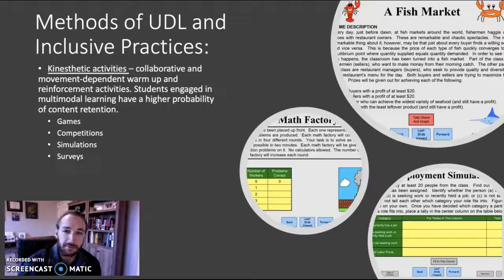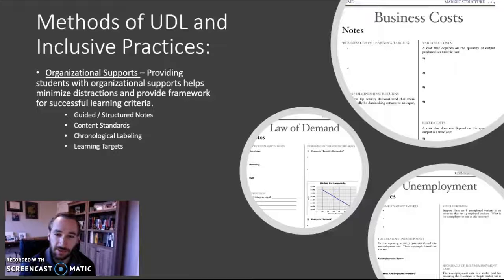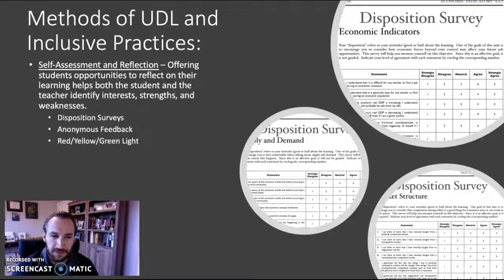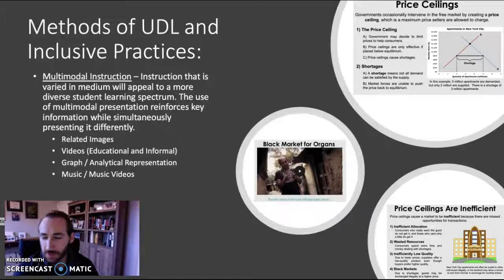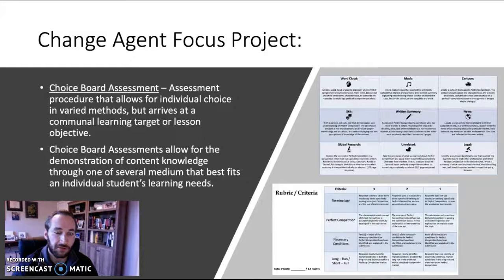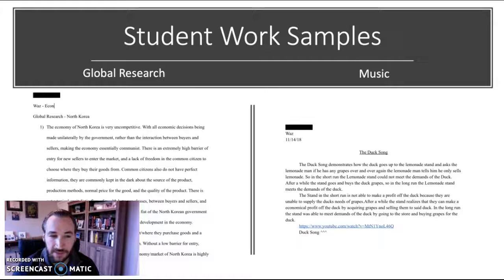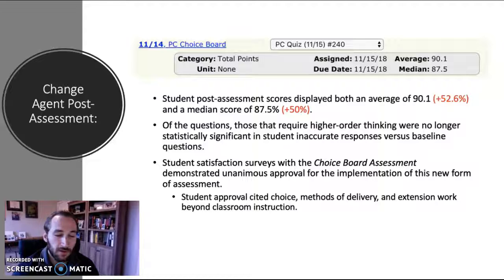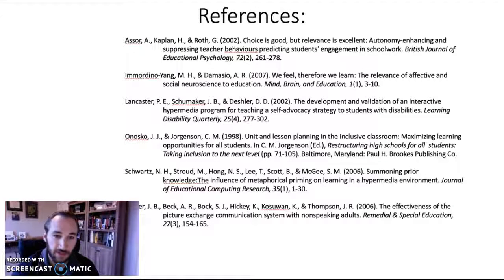Change Agent Project Video